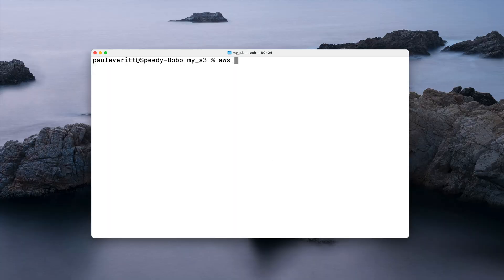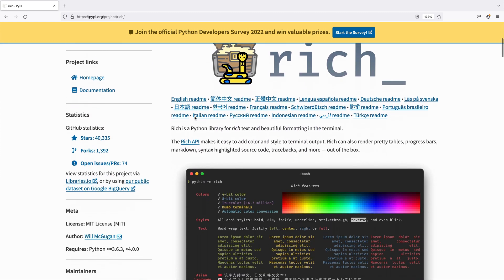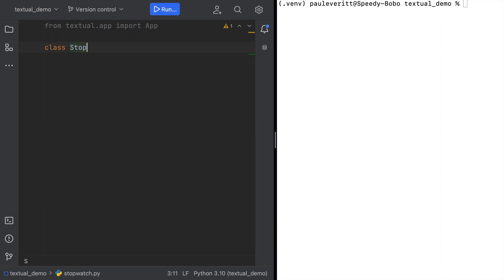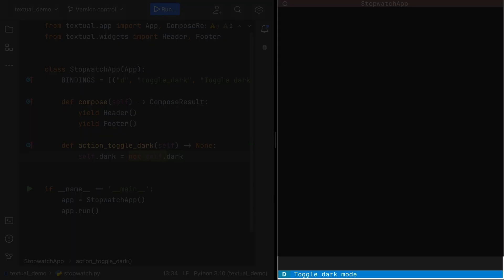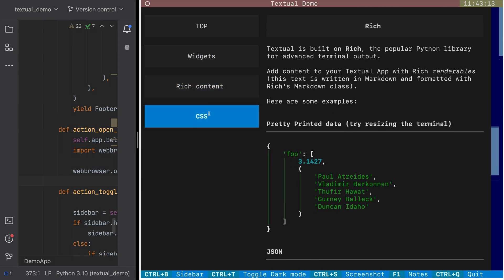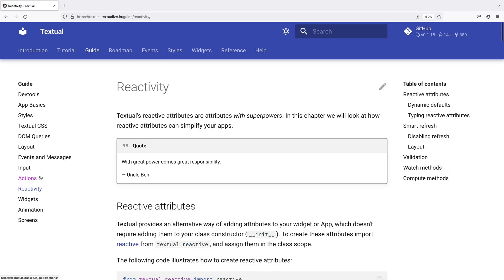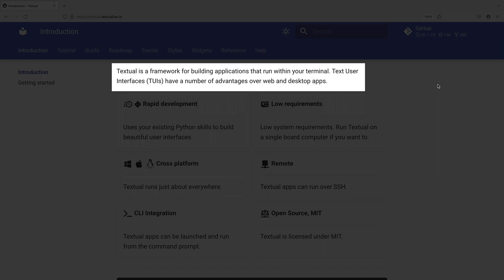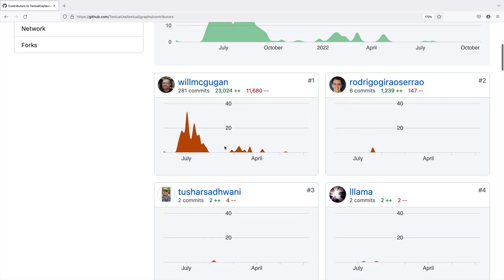Gorgeous Terminal Apps with Textual | First Five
A lot of us spend a lot of time…in a text console. But can you get killer UIs, in a terminal? This is your first five minutes…with Textual.

Timeline
0:15  Intro
0:48  Find It
1:57  Unbox It
3:08  Plug It In
5:24  Keep It?
6:40  Wrap Up